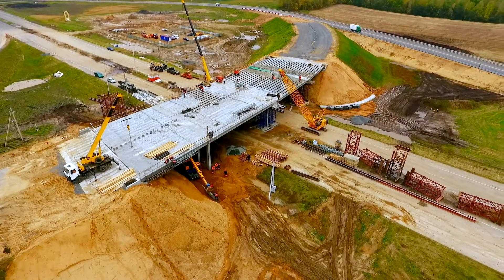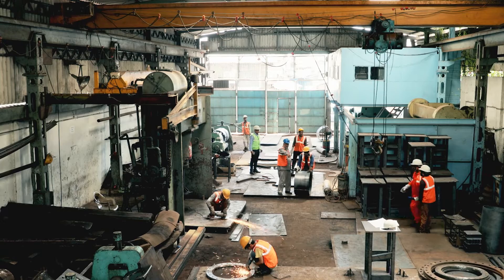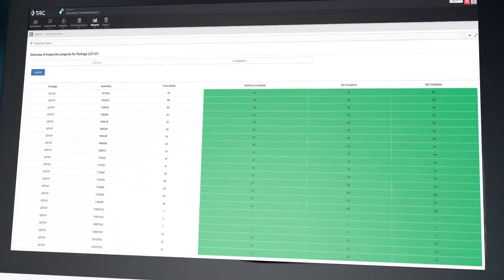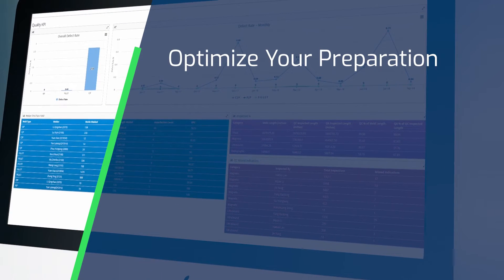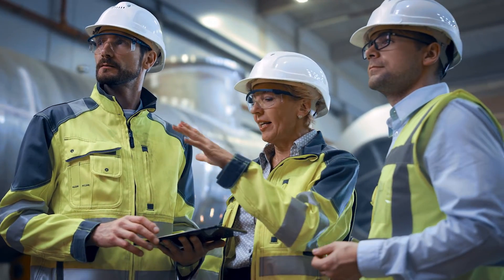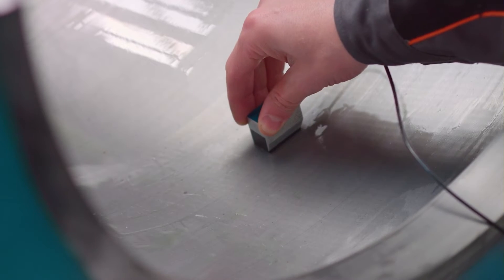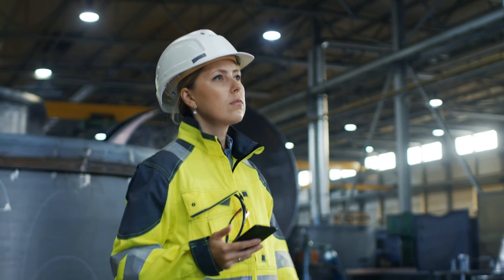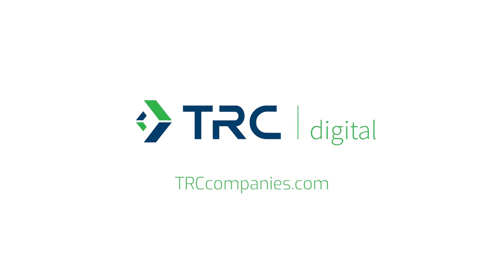TRC's Revolutionary Inspection Insights Software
With collaborative, real-time dashboards, TRC’s Inspection Insights can provide visibility into daily insights for more advanced materials tracking and forecasting and weekly or monthly reports to empower project teams. This technology enables inspectors to collect data throughout the fabrication process. These efficiency gains reduce the time to generate closeout documents from months to minutes, shaving several months off a construction timeline